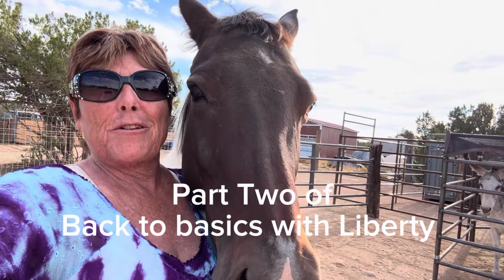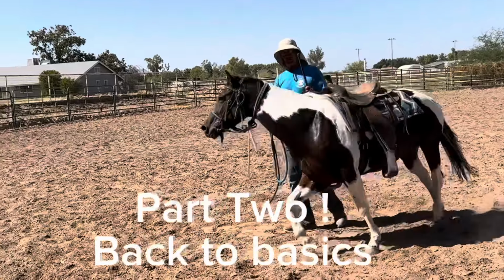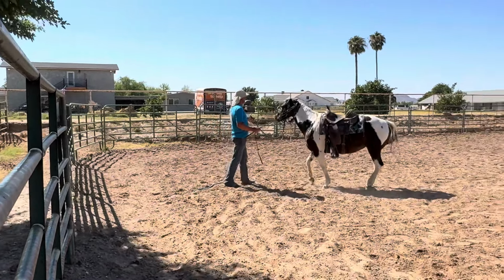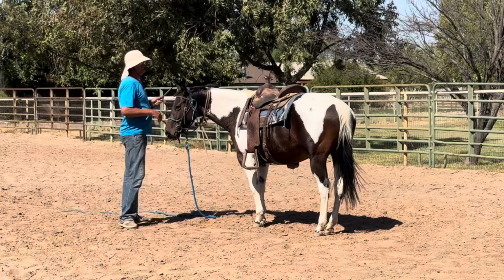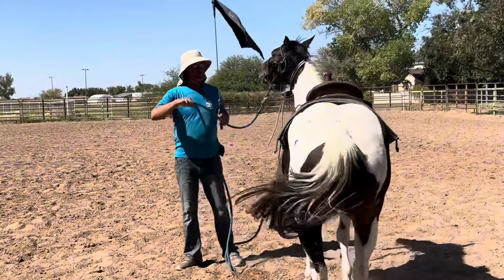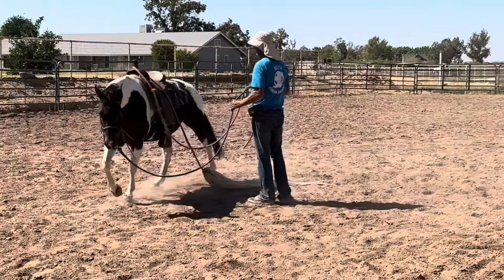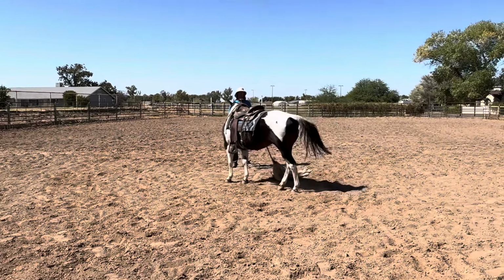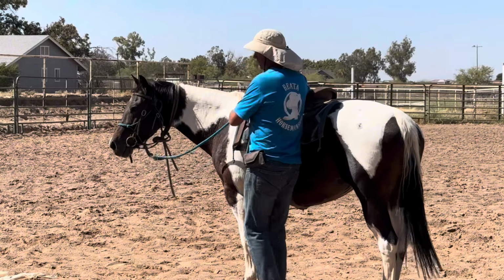Back to ￼ basics with Liberty Part Two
Our Mission :
To save horses from the slaughter pipeline:::

But we can’t do that without your support
Support saving lives November 9th when we go to auction to save as many as possible from going to slaughter.

Part One :
Liberty was saved from the slaughter pipeline July 2022

She was skinny frail unhandled and three years old .
She’s been through several disaplines of training and frankly a well behaved horse that dose everything with easy grace and a great temperament .
However Liberty started to prance in place when riding her and even though it’s not dangerous it’s not what I can personally ride
So we took Liberty back to the basics with
Luke Reata Horsemanship

Enjoy Liberty’s back to basics Part One

So horses like Liberty can get a second chance on life